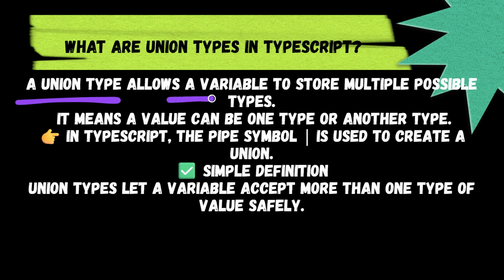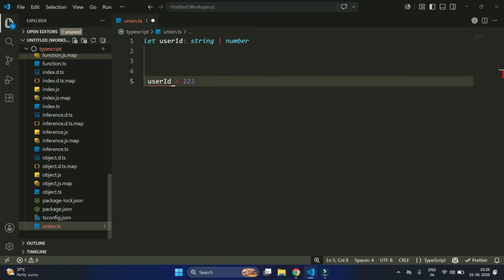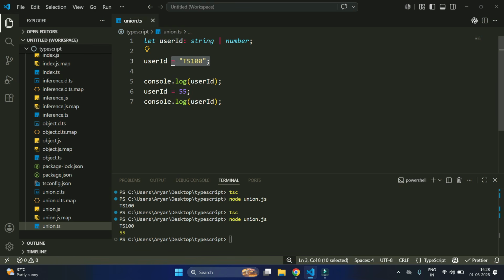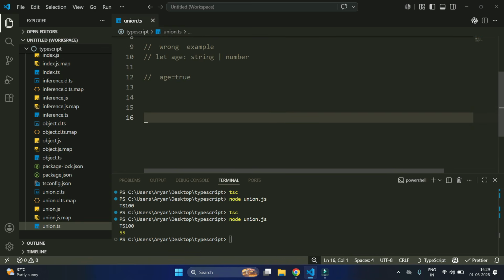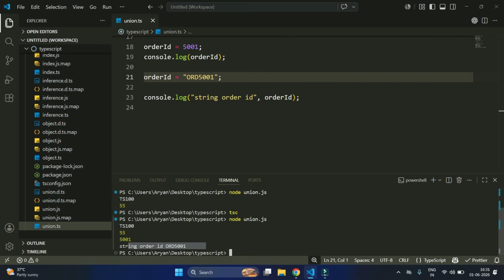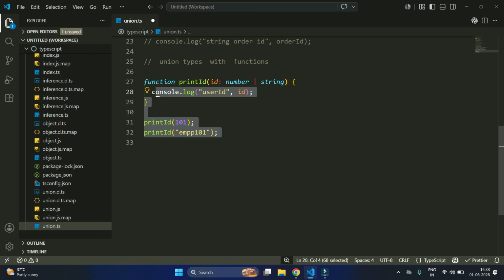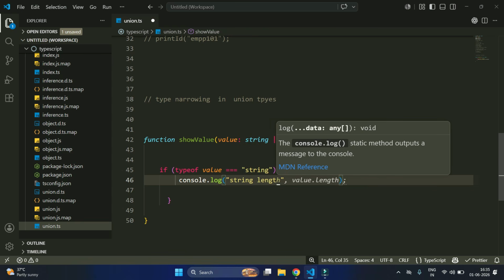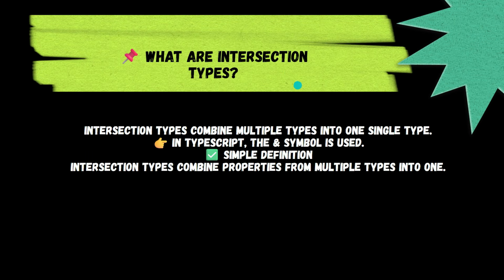#15 TypeScript Union Types Crash Course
In this video, you'll learn Union Types in TypeScript and how they help you create flexible and type-safe code. We'll cover the basics of union types, why they are useful, and how to use them with strings, numbers, objects, and functions.

📌 What you'll learn:

What are Union Types?
Why use Union Types?
Union Types with primitive data types
Union Types with objects
Function parameters using Union Types
Type narrowing techniques

By the end of this tutorial, you'll be able to confidently use Union Types to write cleaner, safer, and more maintainable TypeScript code.